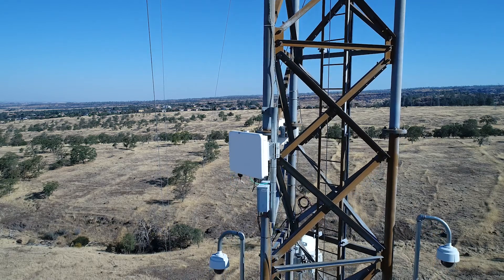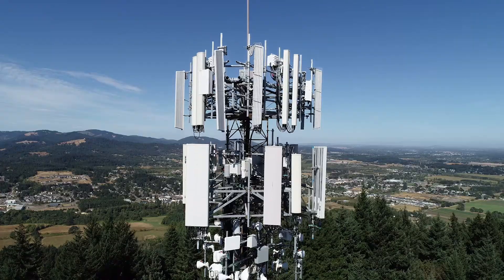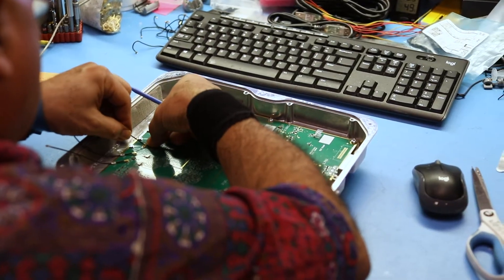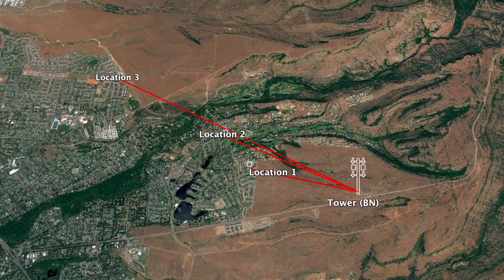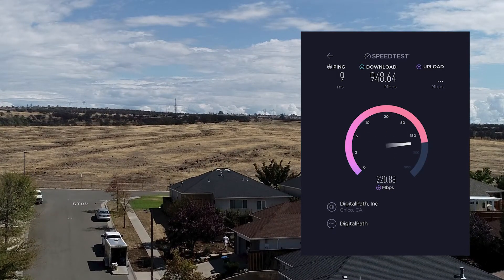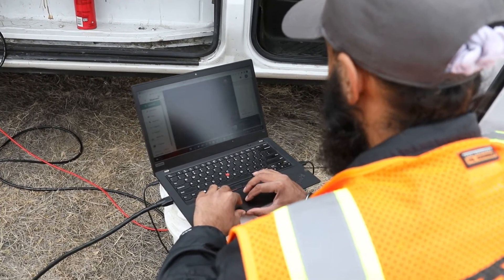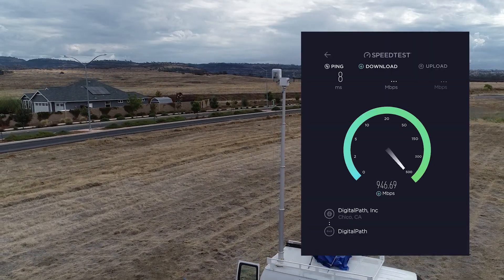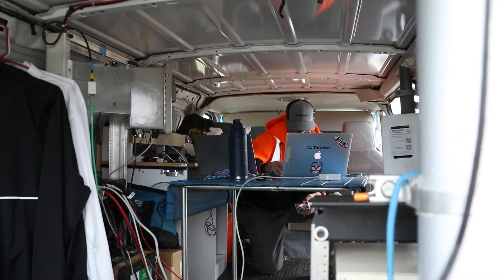Real-World Tarana G1x2 Demo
Tarana is proud to announce the new G1x2 mode, a software update that doubles the current 80 MHz bandwidth of the G1 platform to 160 MHz, organized as four independent 40 MHz carriers to deliver up to 1.6 Gbps in aggregate for each G1 link. This video shows compelling demonstrations of G1x2 mode in the field. Available in late 2023.